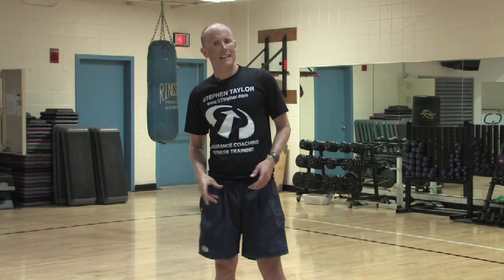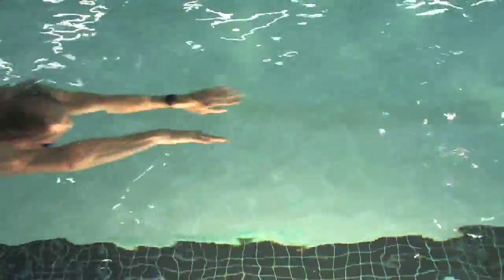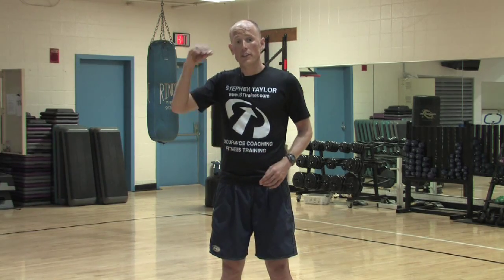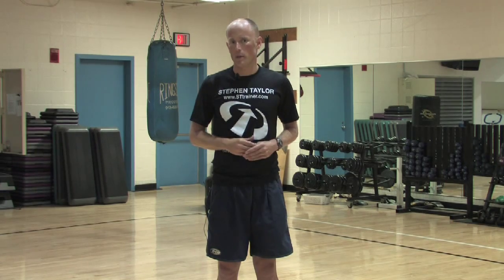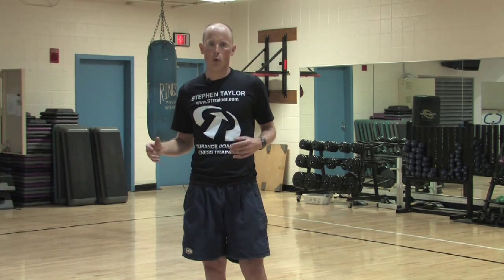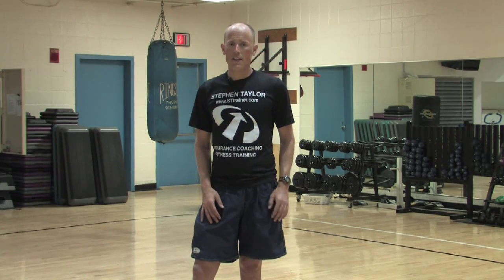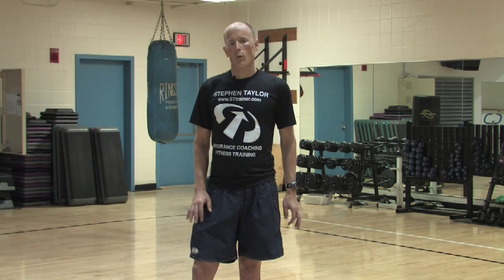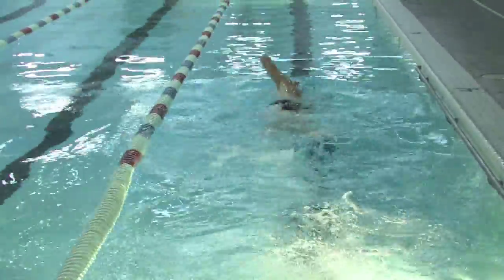Triathlon Training : Safety Rules for Swimming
Before beginning a swimming exercise program, it's important to be checked out by a doctor to make sure that it's okay to swim. Avoid exceeding limitations when training to swim in a triathlon with help from a professional endurance coach in this free video on safety in swimming.

Bio: Stephen Taylor is a professional endurance coach.
Filmmaker: Dimitri LaBarge